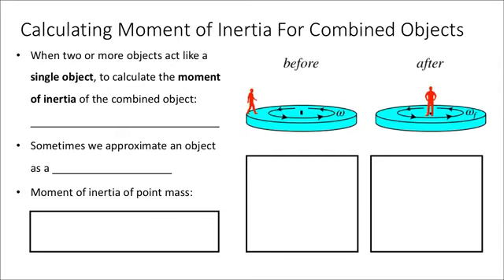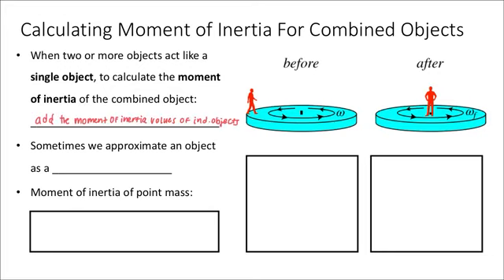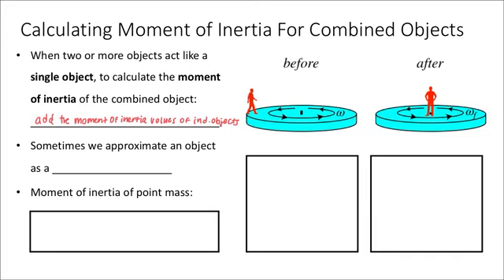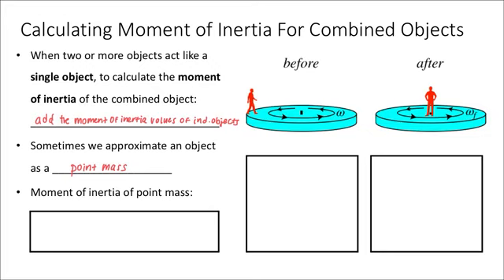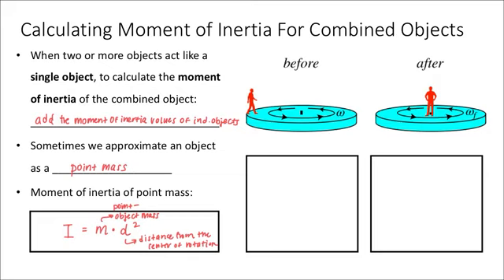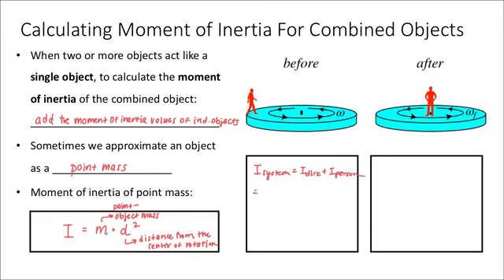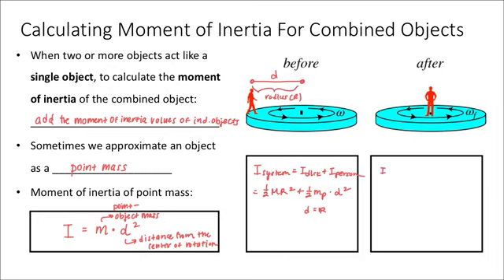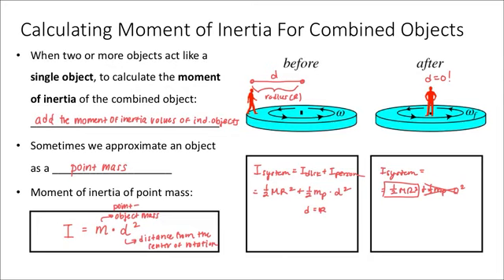Angular Momentum (Part 6) - Calculating Moment of Inertia for Point-Masses and Systems